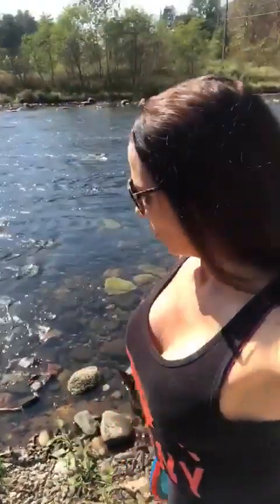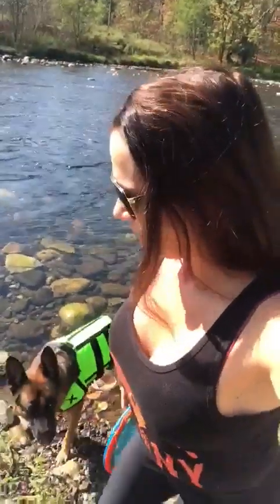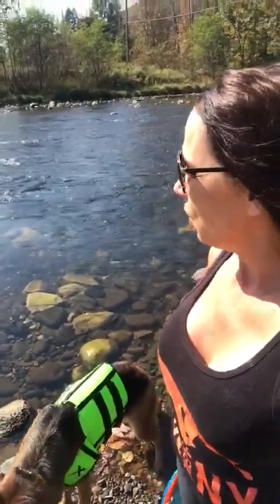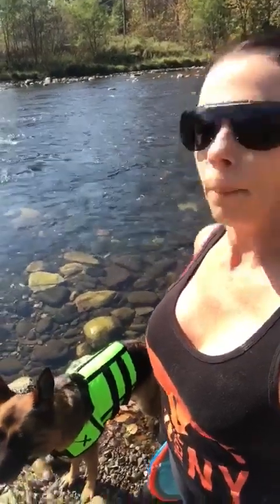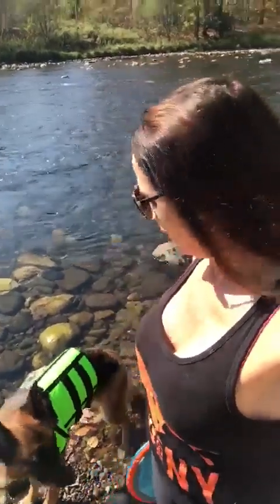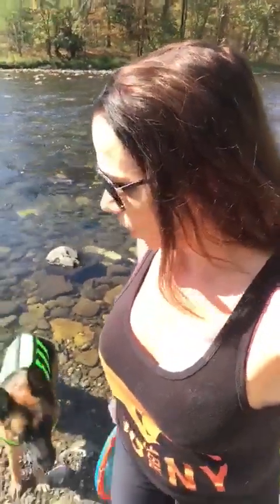XDOG Vest Video Testimonial by Lisa Ga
For more information on the XDOG Weight and Fitness Vest for Dogs